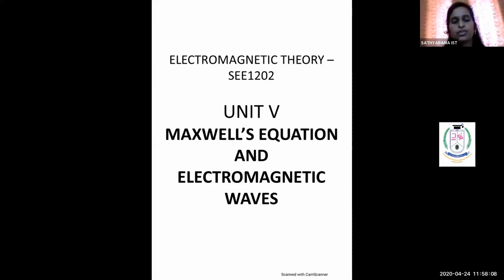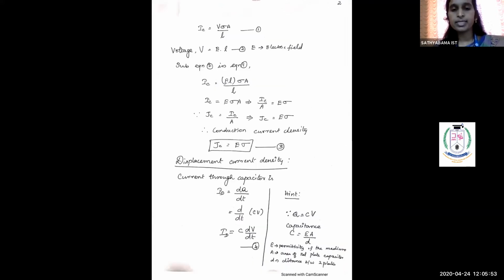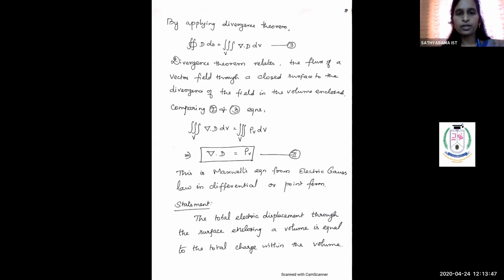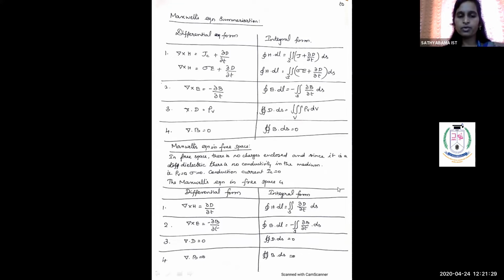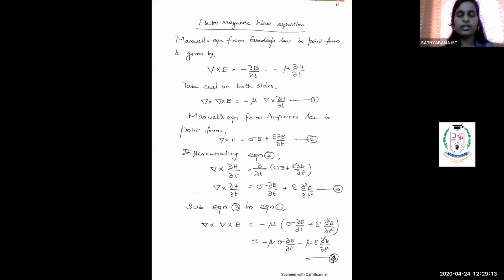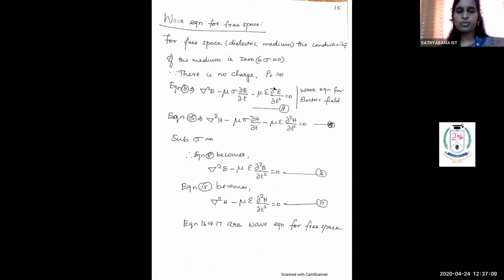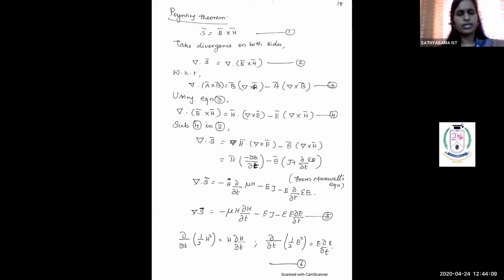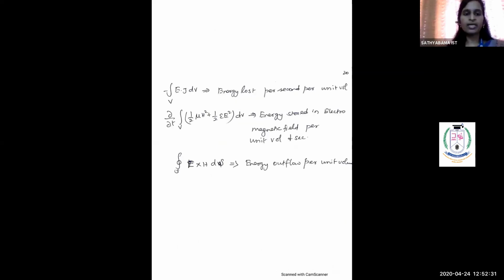Electromagnetic Theory-Dr W Abitha Memala